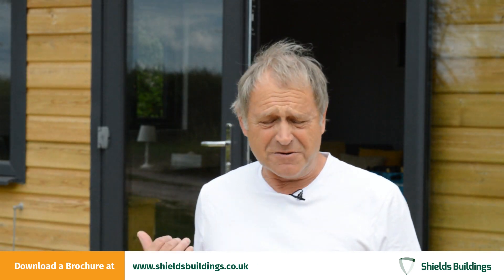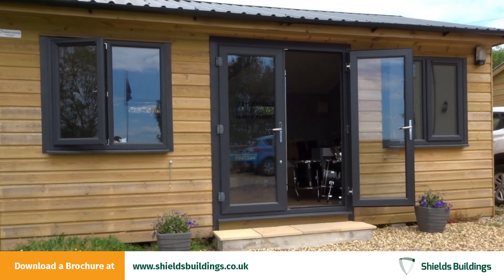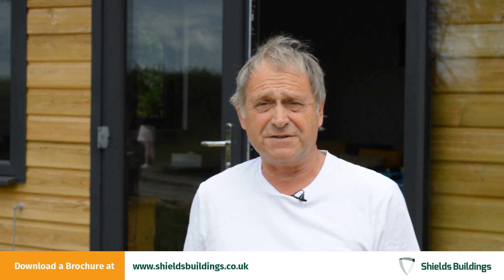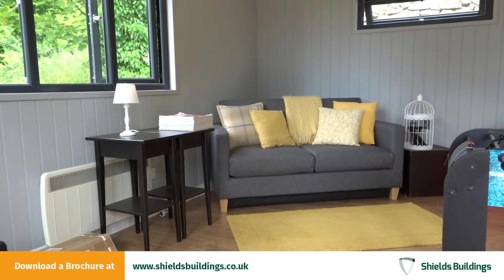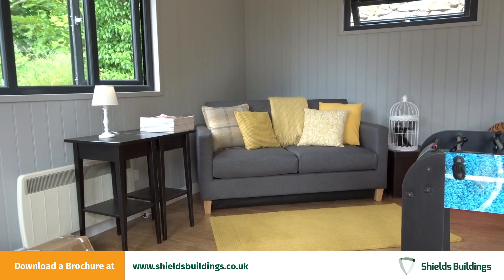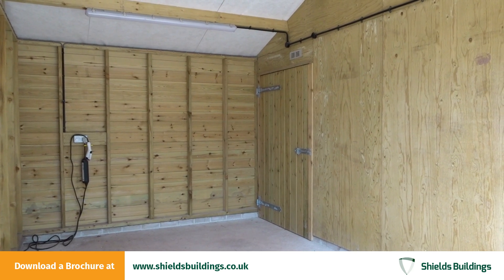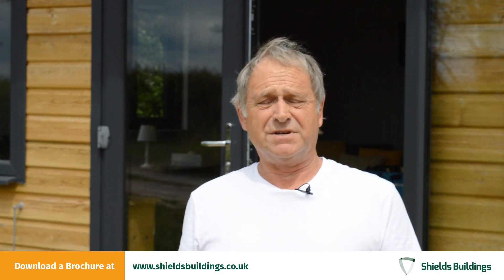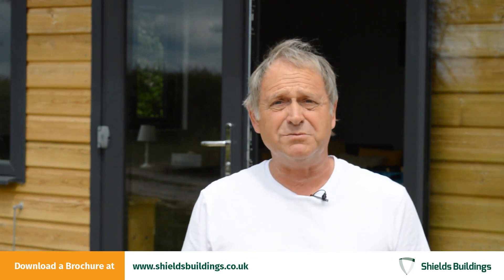Martins Wooden Garden Room Carport Store - Shields Buildings Testimonial Video